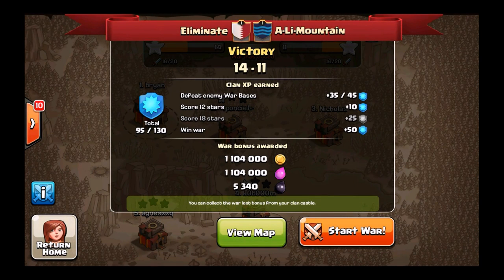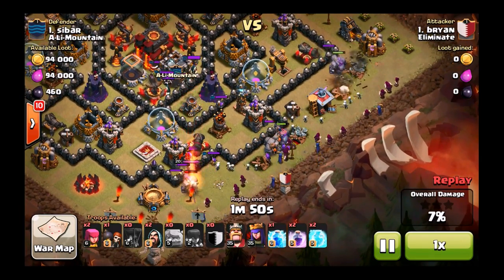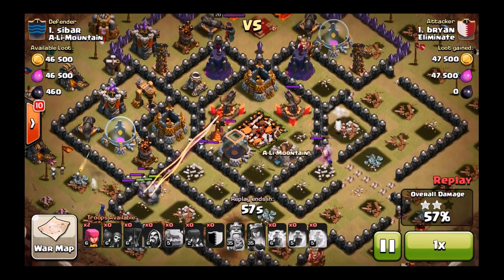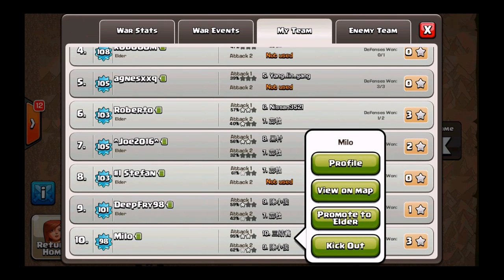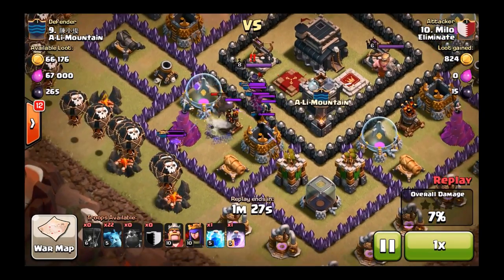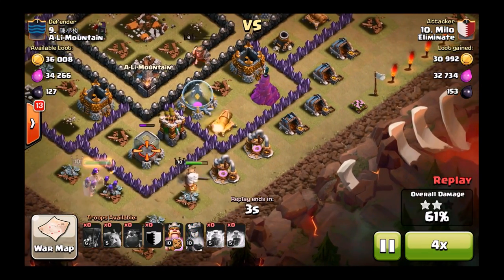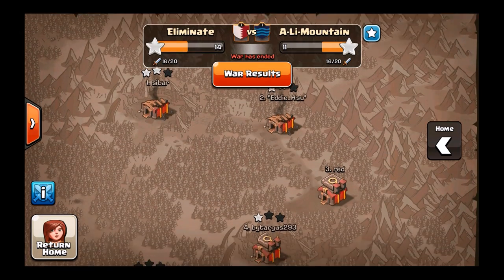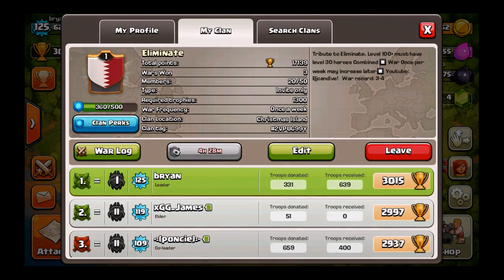Clash of Clans - Eliminate Wars! The Underdog Story!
Clash of Clans Eliminate war Milo kills it being level 98 and kicking the rest of the clans butt at attacking! You go dude!